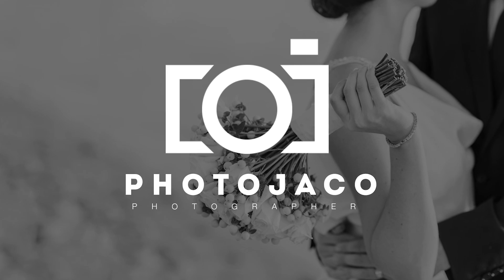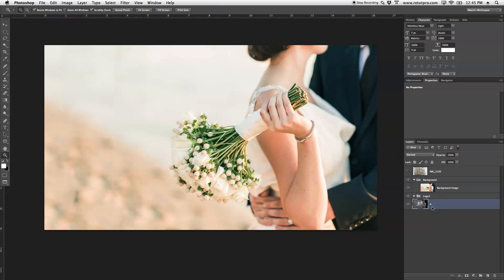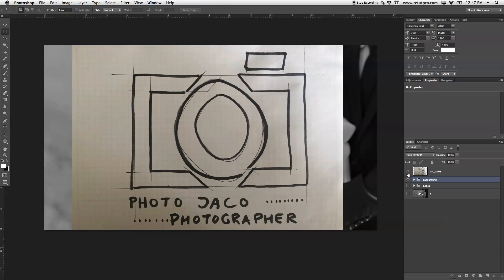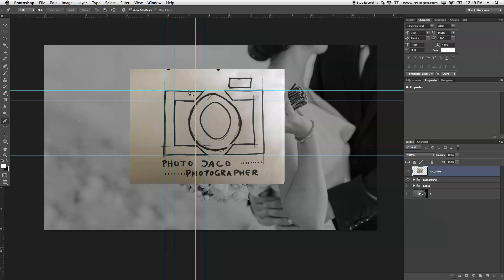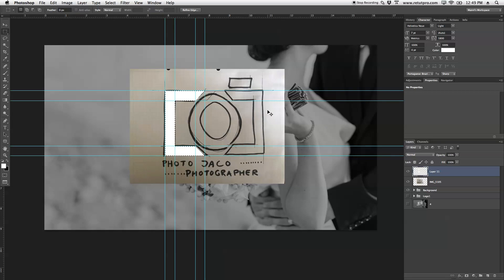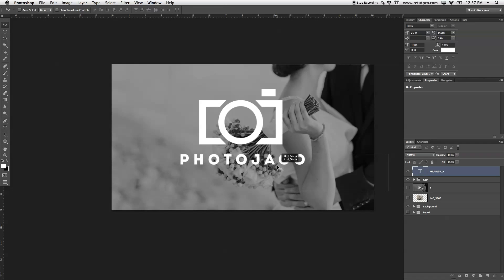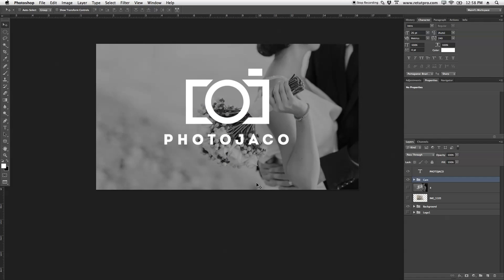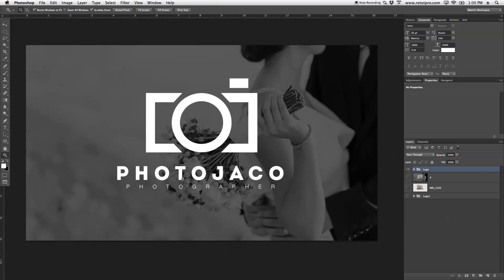How To Design A Photography Logo In Photoshop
About this week's episode:

In this week's photoshop design tutorial, I'll be showing you how to design a simple photography logo in photoshop. Recently a design client of mine approached me with a new idea for his photography brand. The idea was to just simplify his logo and photography name. So I designed something simple on a piece of paper " photography logo" and then converted that in photoshop to a new good looking and simple design. Take a look!

Font Used:

➢ Intro
➢ Helvetica Neue